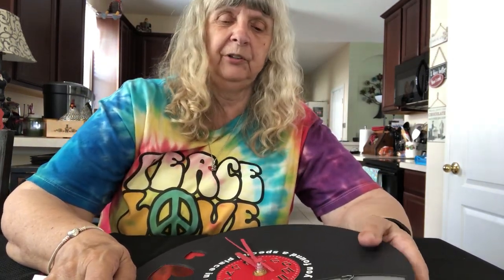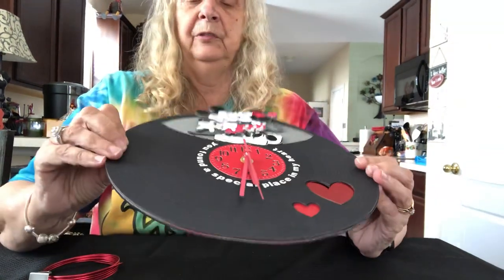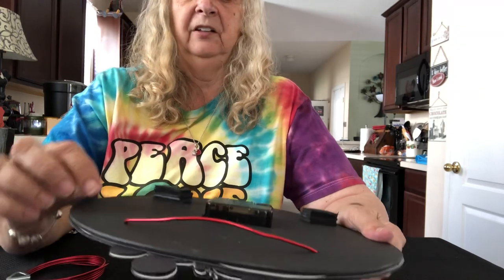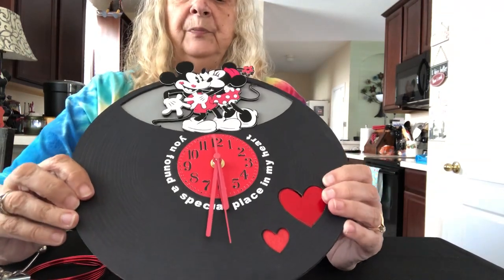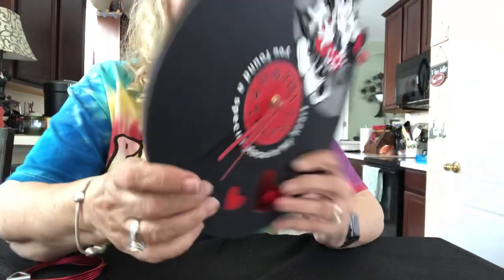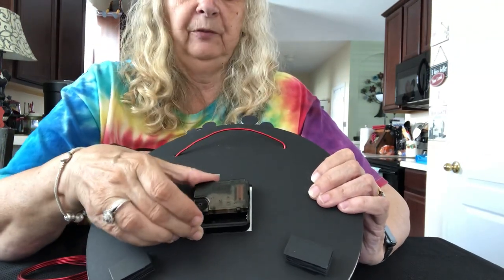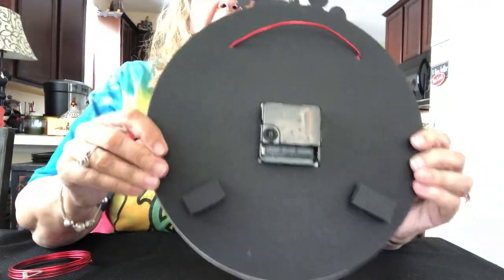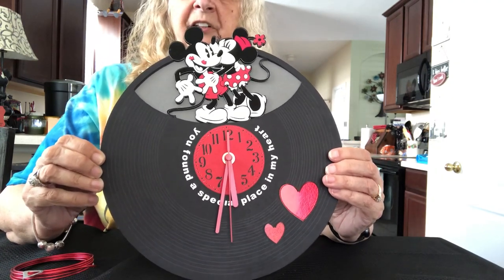Vinyl Record style clock featuring Mickey and Minnie Mouse.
A quick walkthrough video of my Mickey and Minnie vinyl record style clock.
I used Cricut black Kraft board for the front two layers. Black presentation board (though you could use chipboard or matboard or  a few layers of Kraft board) for the back two layers.
White vinyl for the words around the clock 'label' Red cardstock for the clock face. Red and Grey cardstock for the middle layers.
Clock movement is from Ali Express, I couldn't find the link but there are many to choose from on that website.